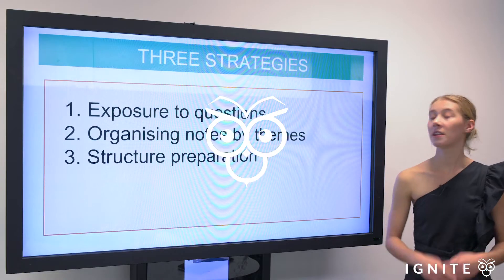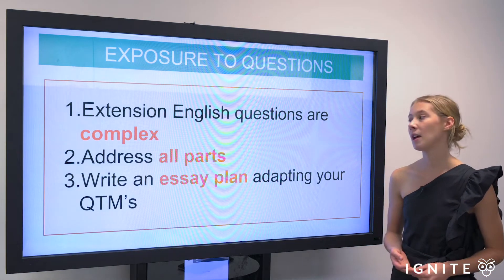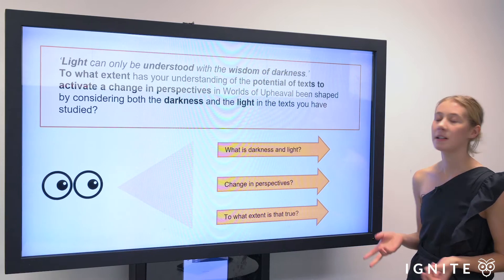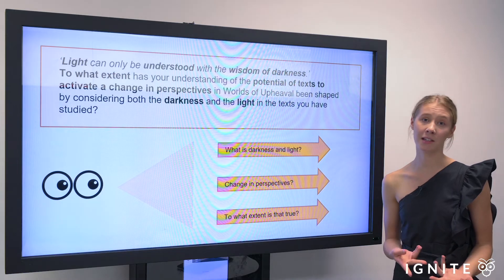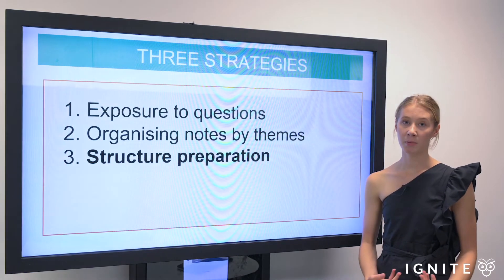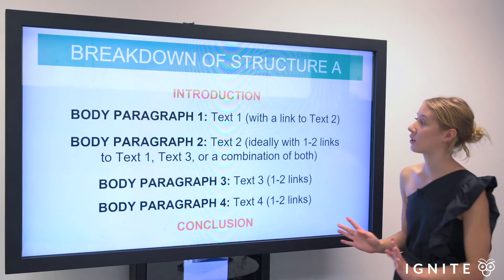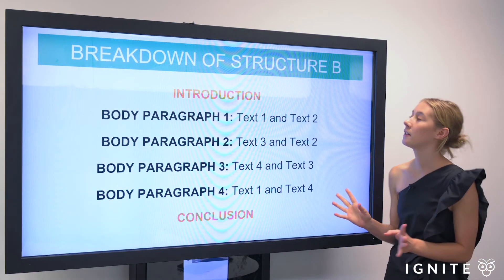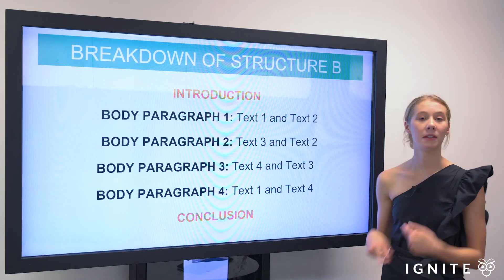How I Achieved A State Rank In English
In this video, Zoe provides her most important tips for preparing for any HSC English exam. Zoe placed 4th in NSW in English Extension 1.